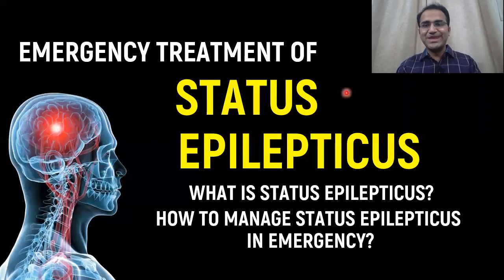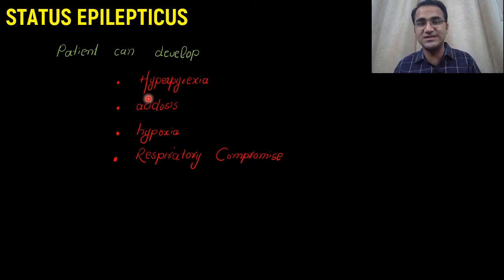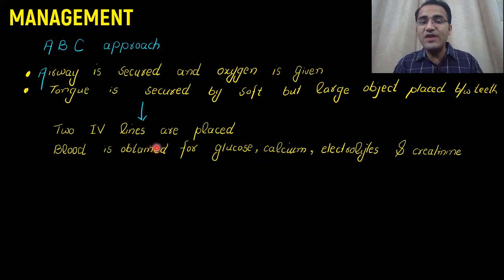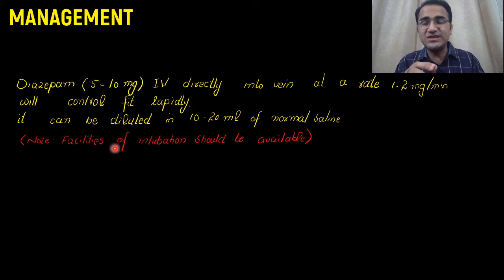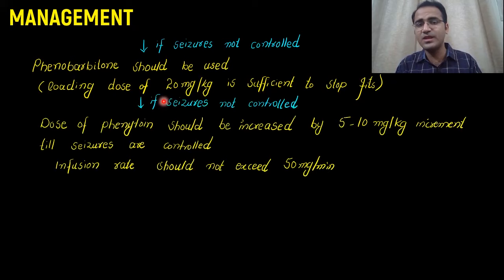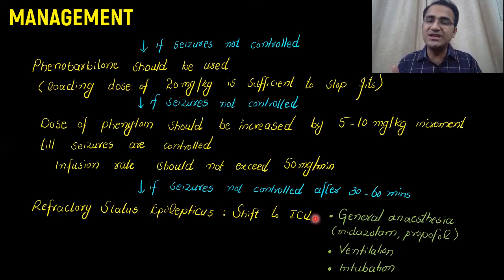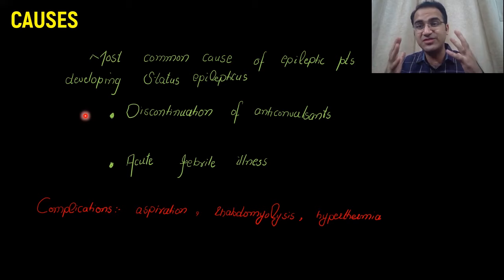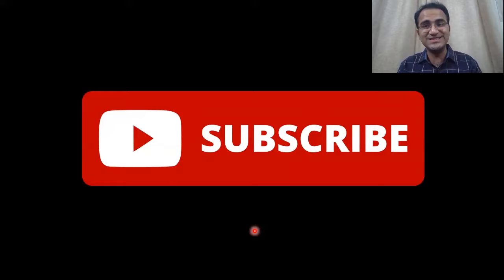Status Epilepticus Emergency Treatment and Management Step Wise, Emergency Medicine Lecture Series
In this video on status epilepticus management in emergency I have fully explained step by step treatment and management of status epilepticus with all the doses of medications and their indications.

status epilepticus status epilepticus management status epilepticus seizure status epilepticus treatment status epilepticus treatment algorithm status epilepticus emergency management epilepsy emergency management
epilepsy emergency treatment,epilepsy emergency,how to treat status epilepticus,emergency medicine,emergency medicine lecture series,emergency treatment of epilepsy,emergency management of seizures,emergency management of epilepsy